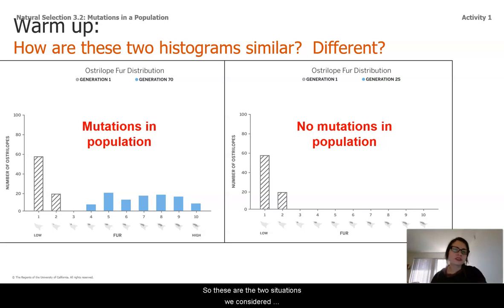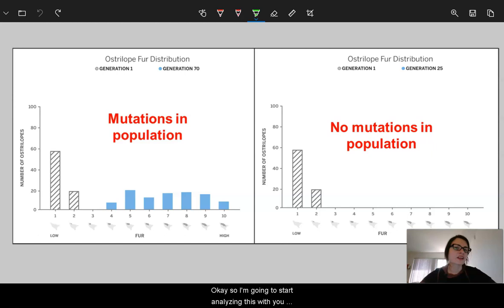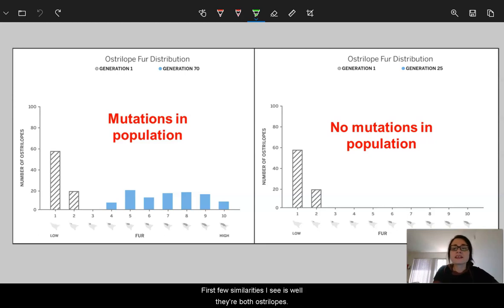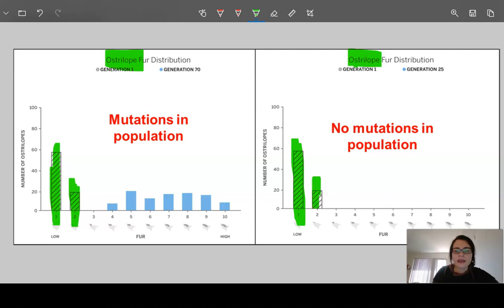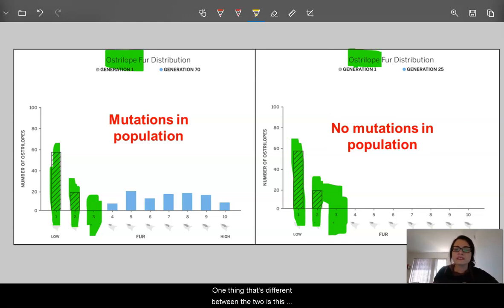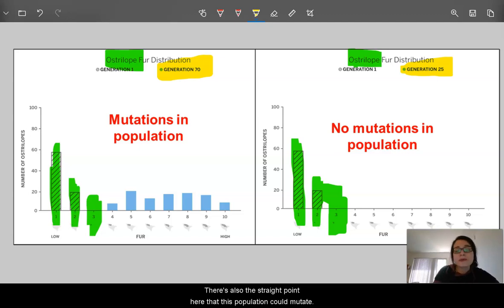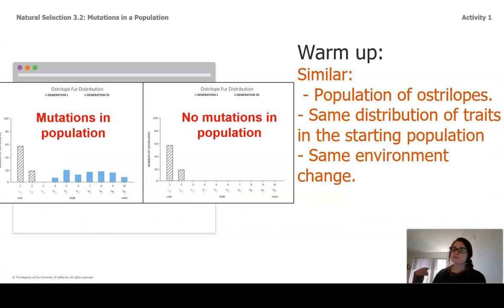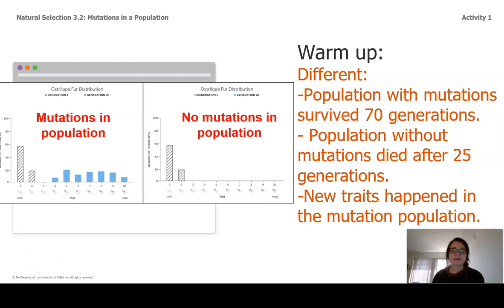Grade 8: Natural Selection, Lesson 7 (Part 4 of 6)